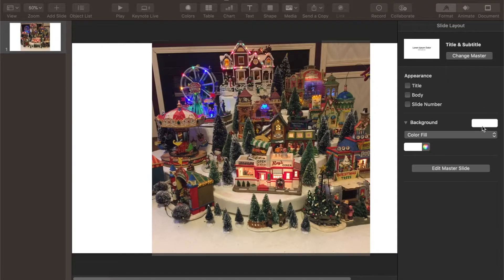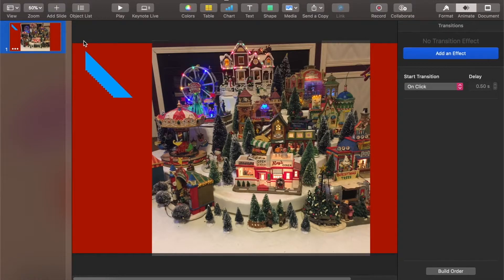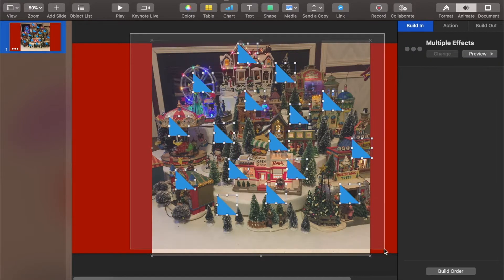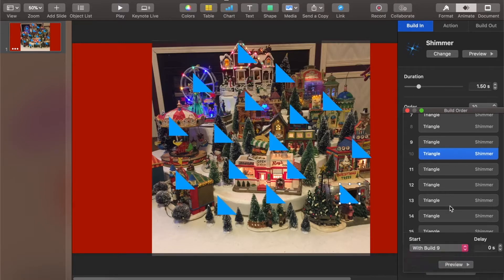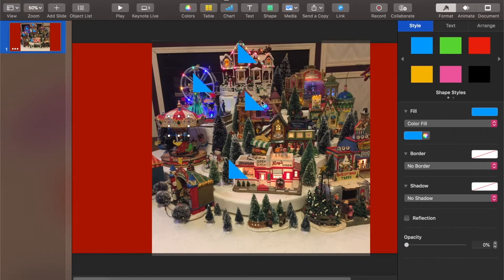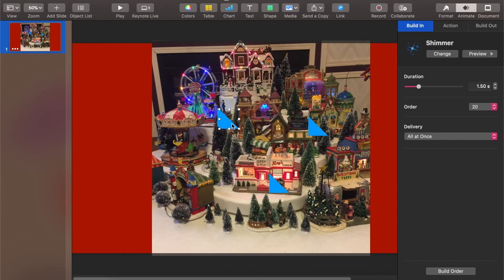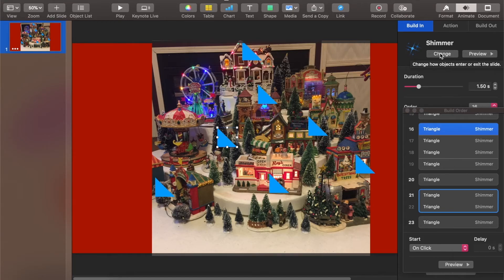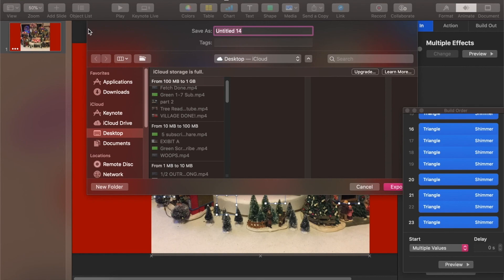How to add flashing sparkles in Keynote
I got my first Macbook Pro (used) a few months ago and I am having so much fun learning how to use keynote. I'm not coordinated enough to do this on my phone.
I hope this helps you make your projects sparkle... Enjoy!